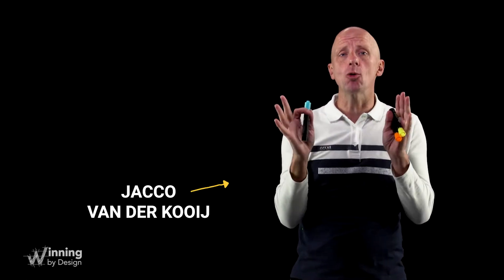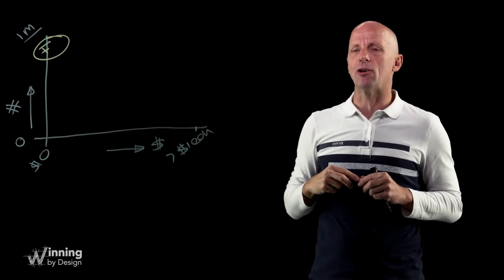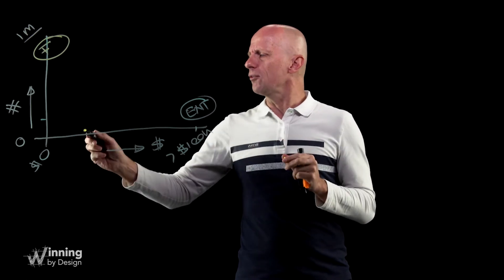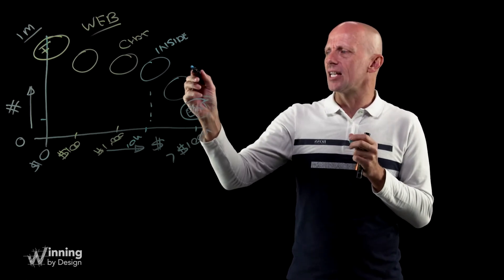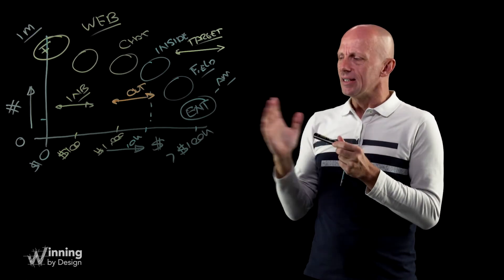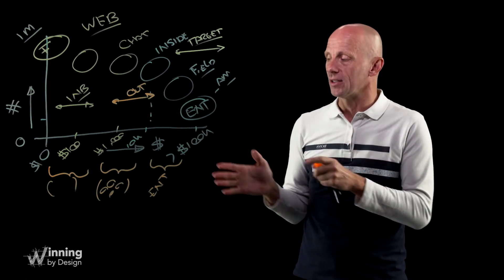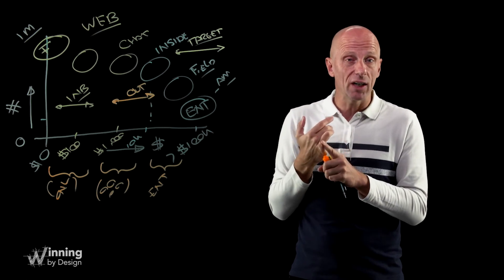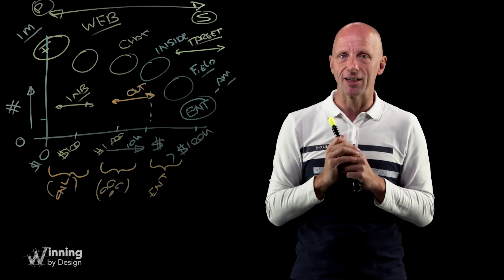Different Models for Go To Market | Building A Sales Org | Winning By Design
Go to market strategies differ per market. What is the right strategy for your company?

Different Models for Go To Market | BuildingASalesOrg | Winning By Design